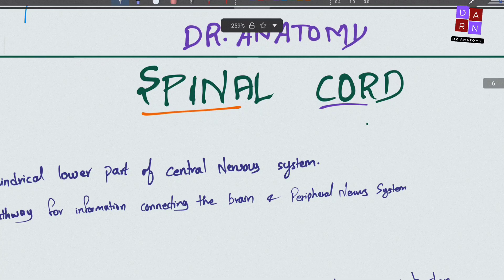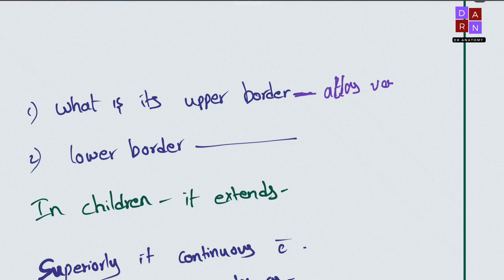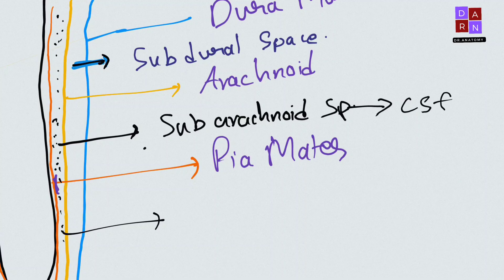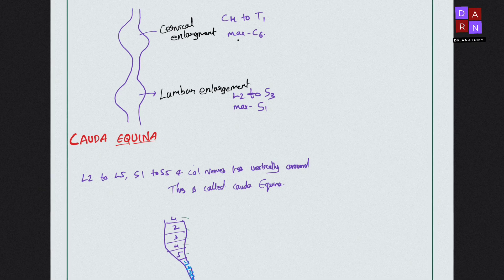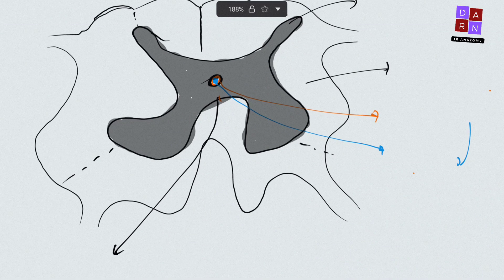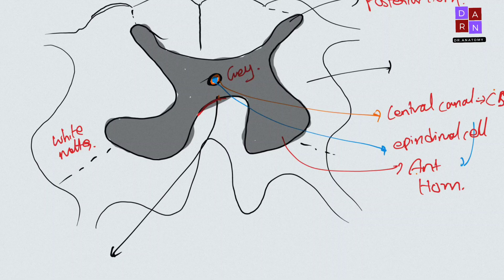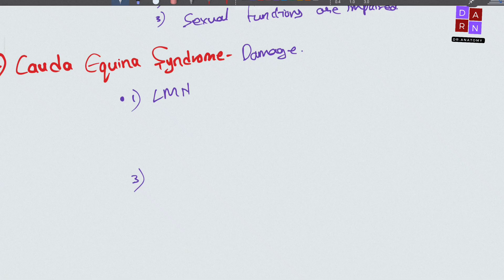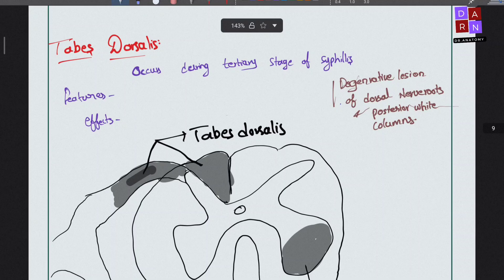Spinal Cord Anatomy | Must-Know for FMGE ,NEET PG, INI-CET. Woorkbook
In this video, we dive deep into the structure, segments, coverings, and clinical relevance of the spinal cord, perfect for medical students, nursing students, and anyone studying human anatomy.

Topics Covered:

Gross anatomy and location

External features and segments

Meninges of the spinal cord

Clinical anatomy: injuries and syndromes

Whether you're preparing for exams or brushing up your concepts, this visual guide will help you understand the spinal cord like never before.